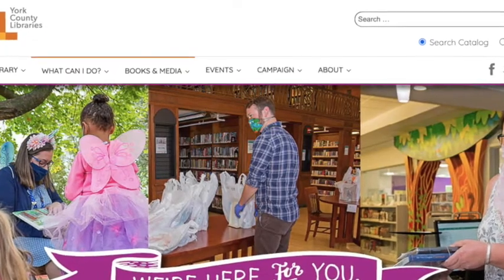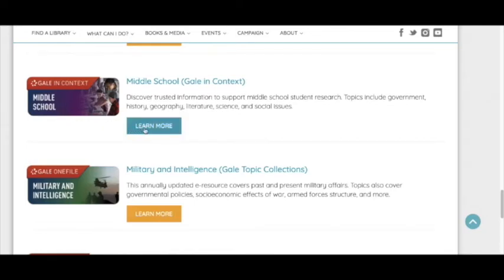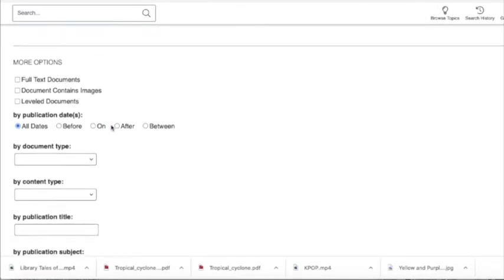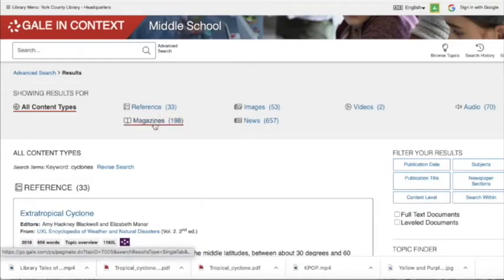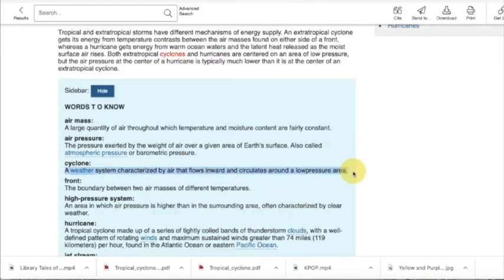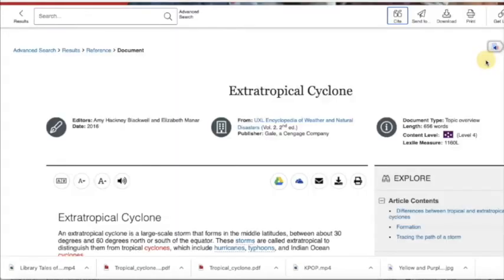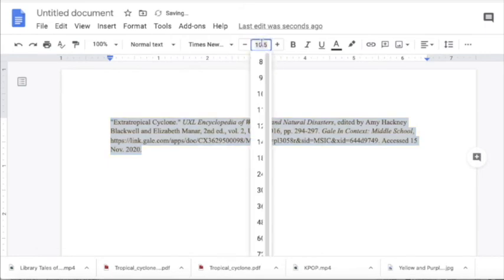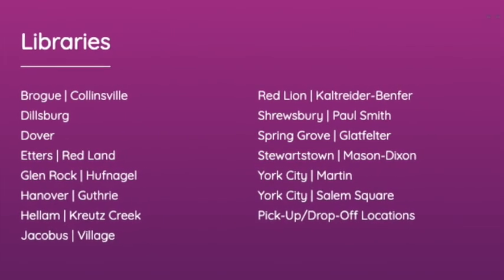Get Homework Help with Gale in Context: Middle School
Watch this short video for a brief overview of the research database Gale in Context: Middle School! With Gale, you can explore the vast collection of scholarly articles, journals, and periodicals on a wide range of topics designed specifically for middle-level students.